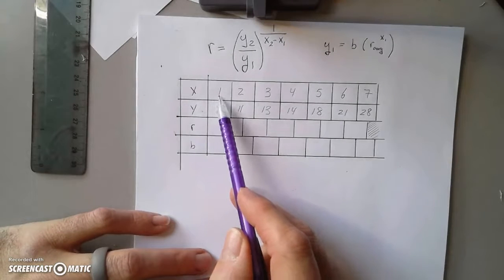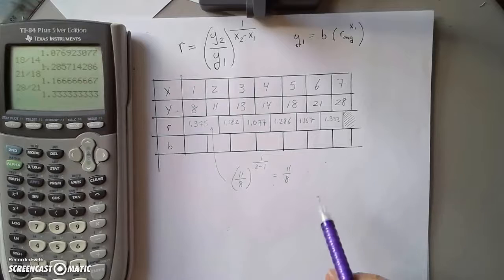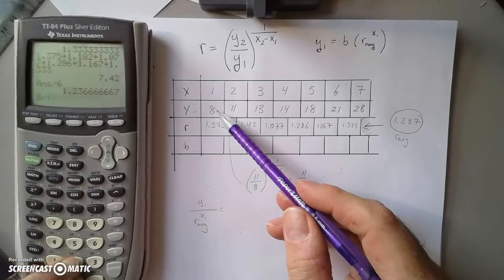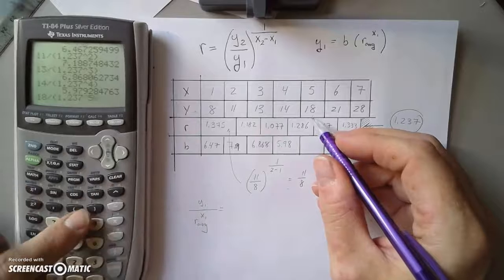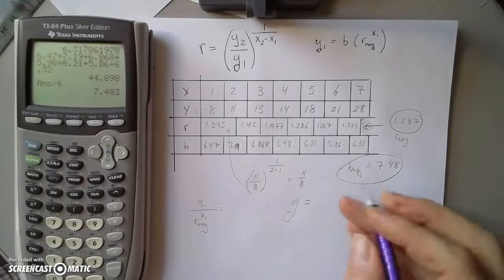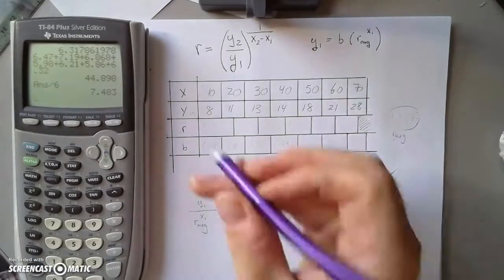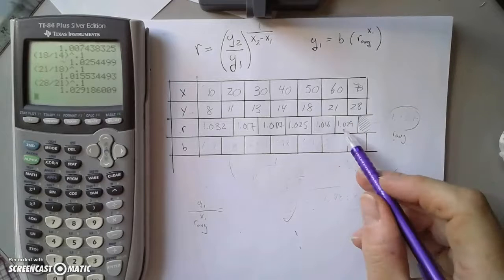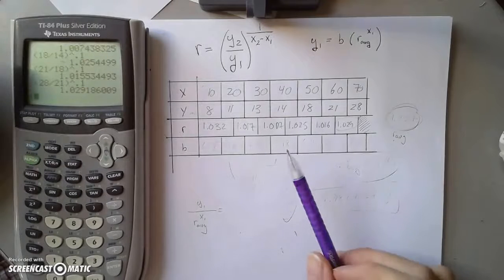Calculating r and b